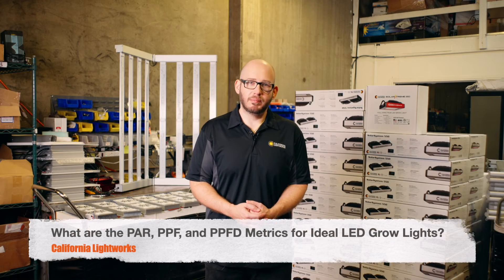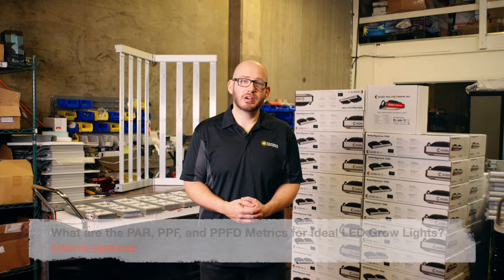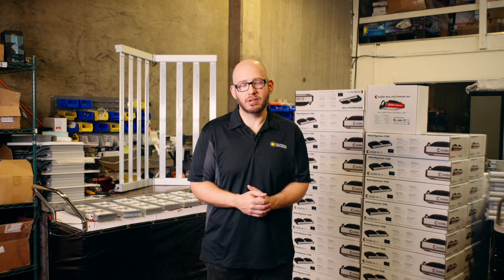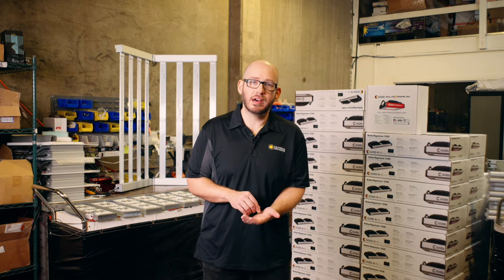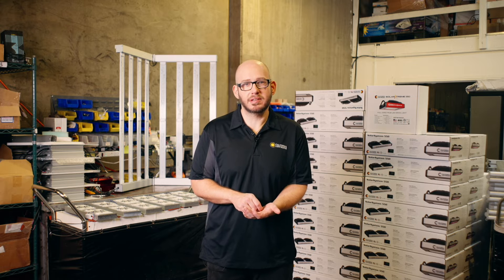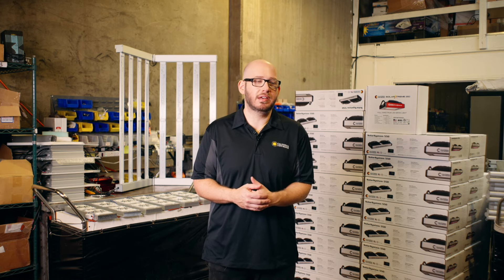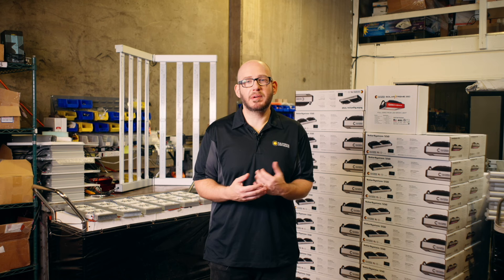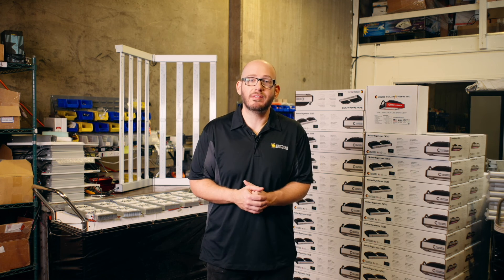What are the PAR, PPF, and PPFD Metrics for Ideal LED Grow Lights?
PAR (Photosynthetically Active Radiation) measures the spectrum of light wavelengths (400-700 nm) that plants use for photosynthesis. PPF (Photosynthetic Photon Flux) quantifies the total amount of PAR emitted by an LED grow light per second. PPFD (Photosynthetic Photon Flux Density) assesses the intensity of PAR at a specific point within the plant canopy, indicating how effectively the light penetrates and covers the area. These metrics are crucial for evaluating the suitability of LED grow lights for plant growth, as higher PPF and uniform PPFD distribution are generally desired for optimal photosynthesis and yield in indoor horticulture.